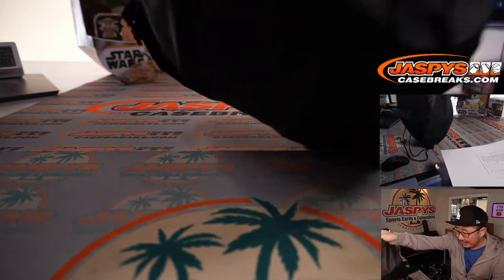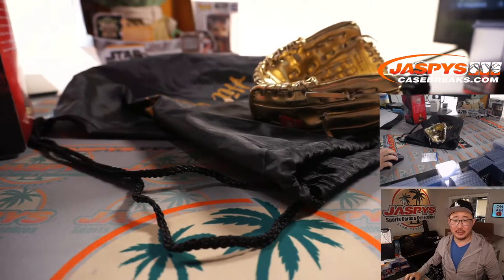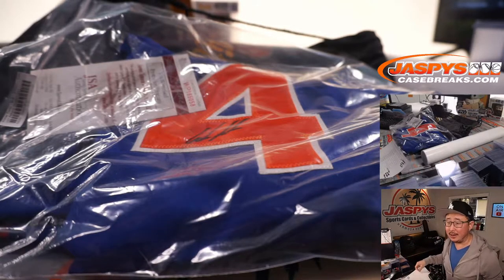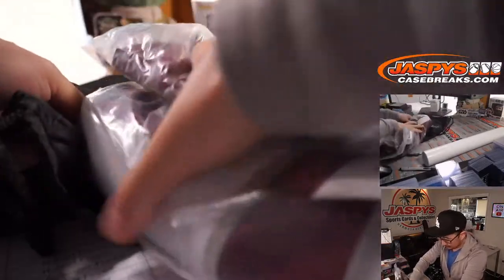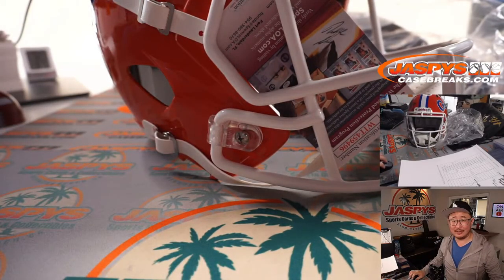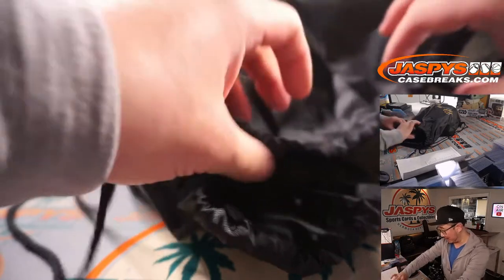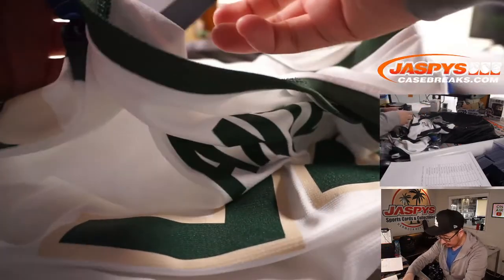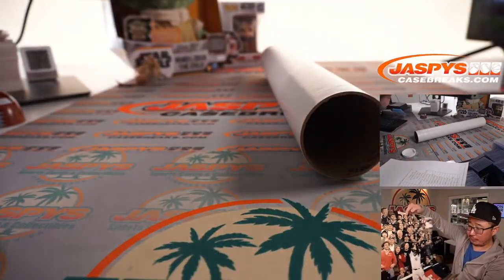Th, 06.17.21 // 2021 HIT PARADE AUTOGRAPHED BIG BOXX HOBBY - SERIES 2 - 2-BOX BREAK #1